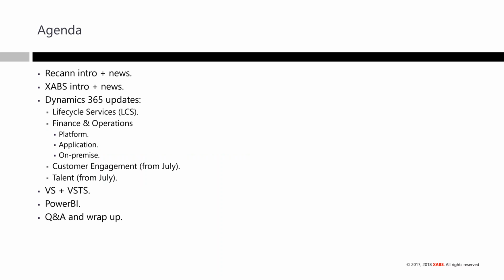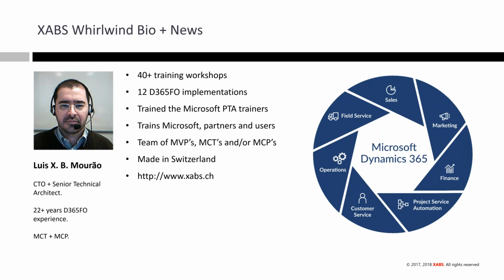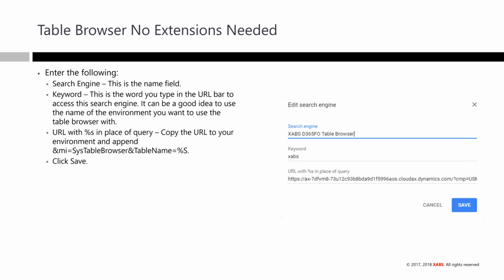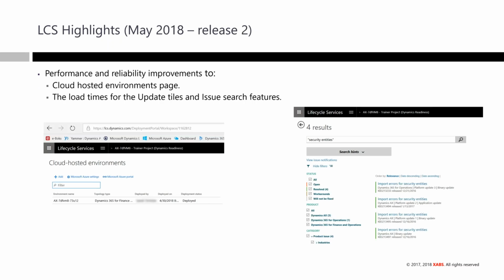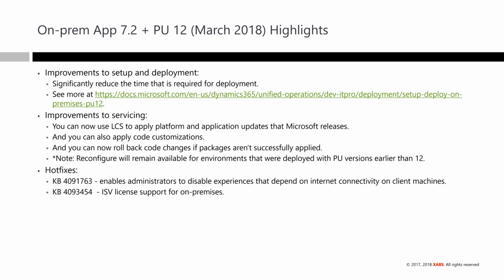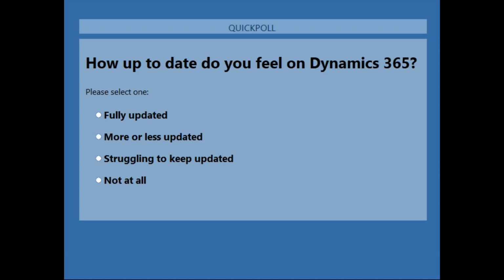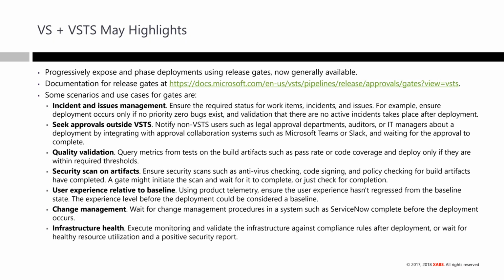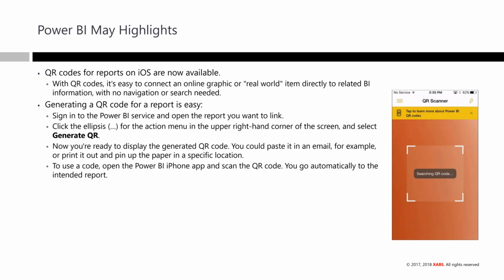2018 06 01 14 00 Microsoft Dynamics 365 Monthly Digest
This webinar is held monthly and provides a digest of the monthly updates from Microsoft to its flagship Microsoft Dynamics 365 platform.